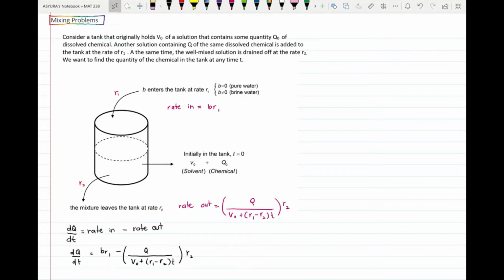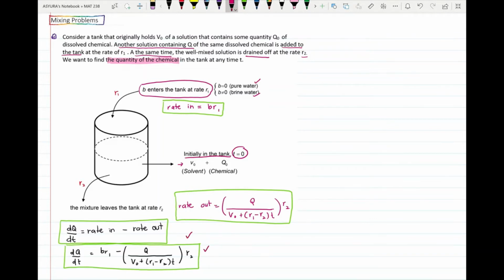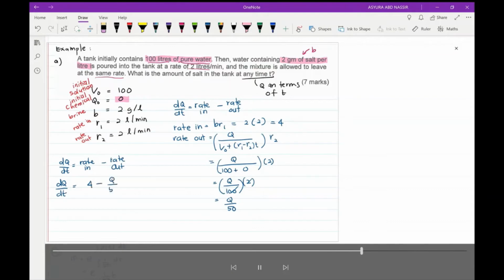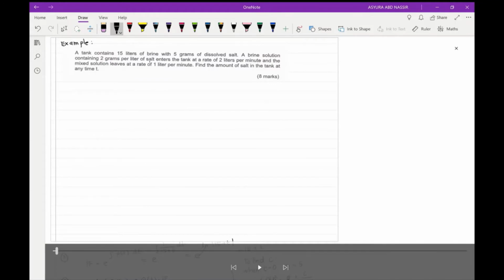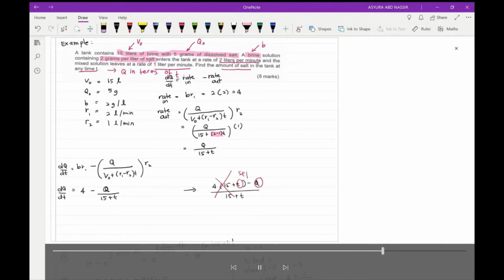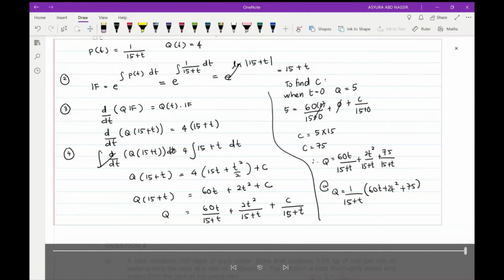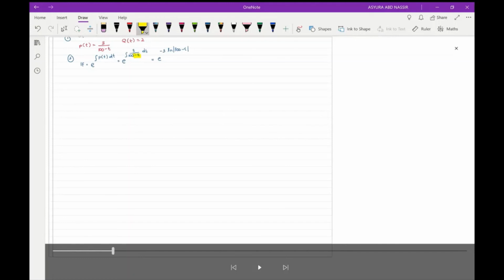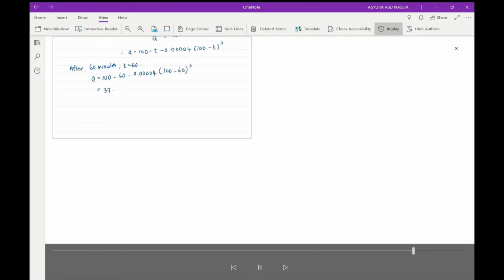MAT 235 - Mixing Problems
Objective:
At the end of this lesson, students should be able to solve the mixing problems by applying the techniques on solving the first order differential equation.